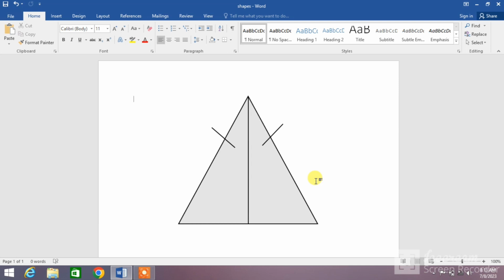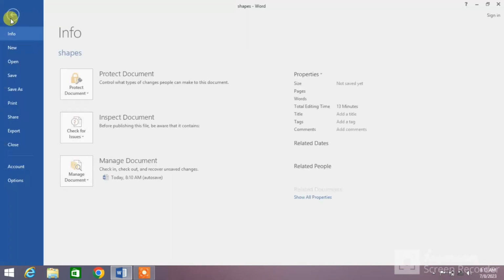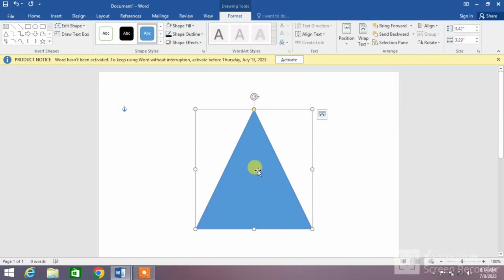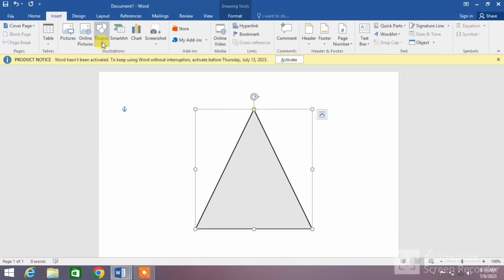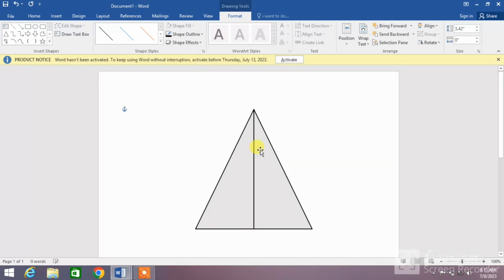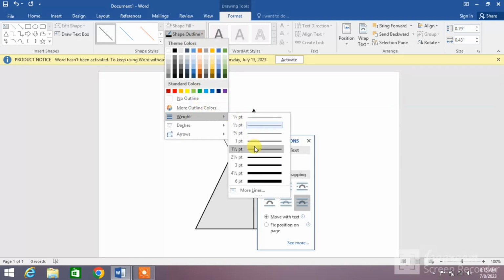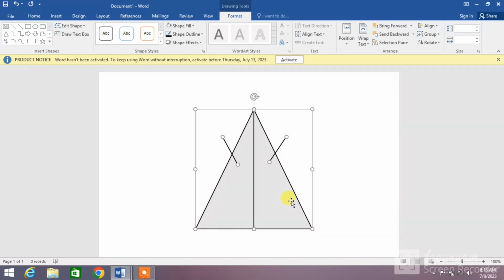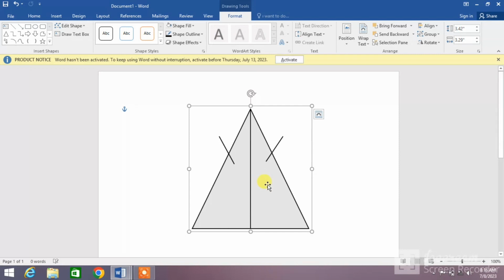How to Draw a Triangle with a line in centre in MS Word | How to Insert Triangle with Central line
How to Draw Triangle with line in centre in MS Word | How to Insert Triangle with line in centre
This video tutorial shows how to draw a triangle with central line in MS Word. This Tutorial will be very helpful to you in inserting a triangle with line in centre.
This video tutorial will work in MS Word 2007, 2010, 2013, 2016, 2019 and 365.